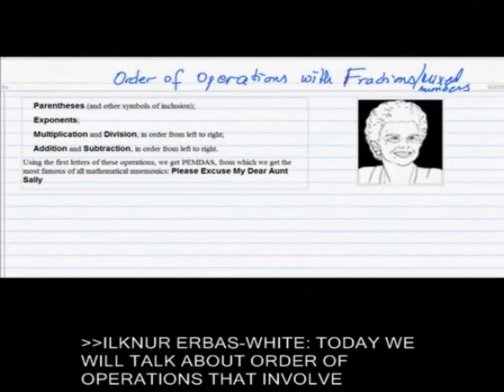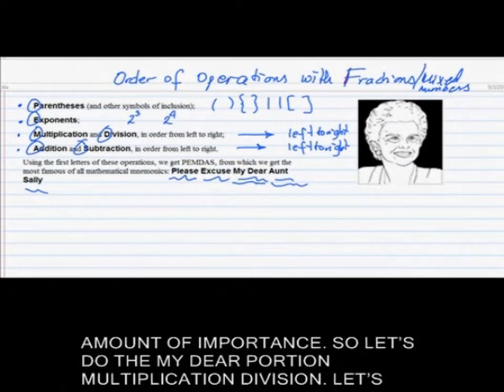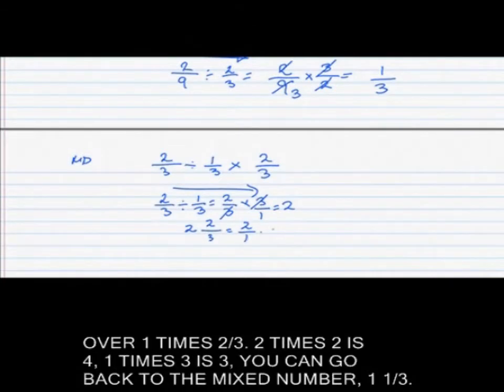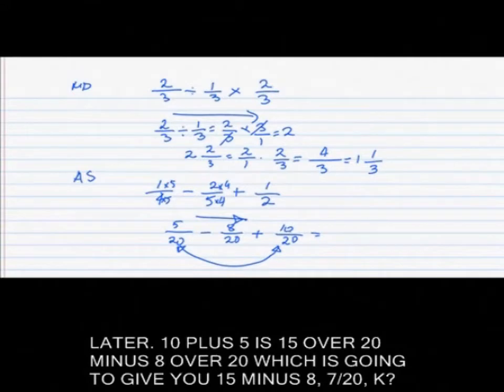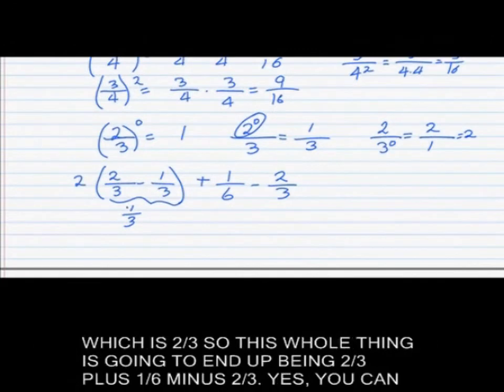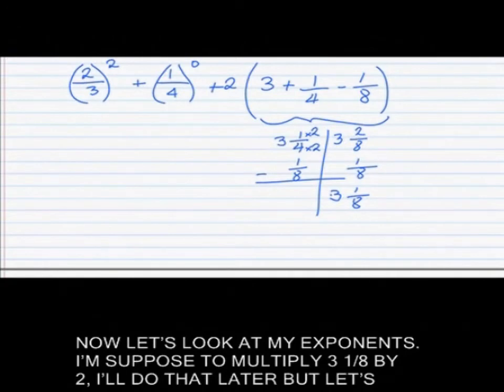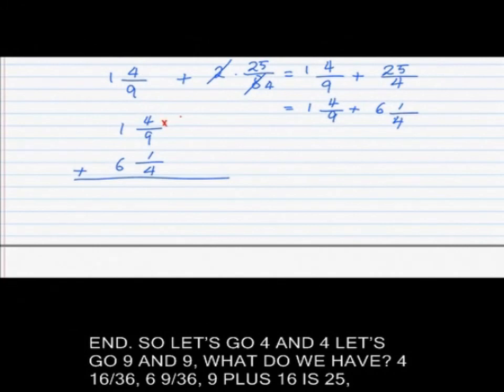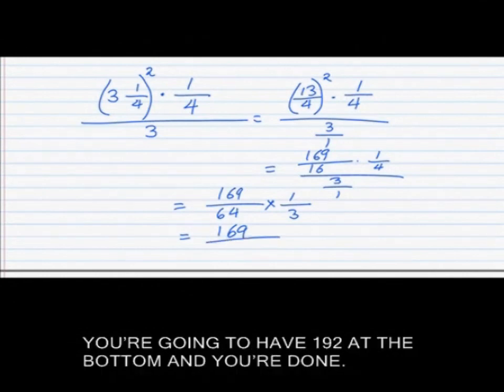AT C 7 Order of Operations with Fractions